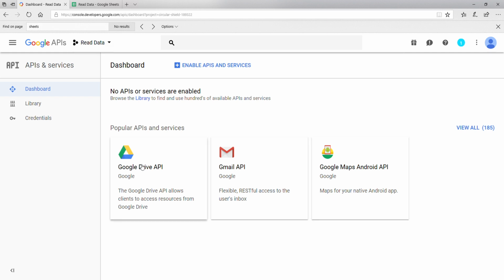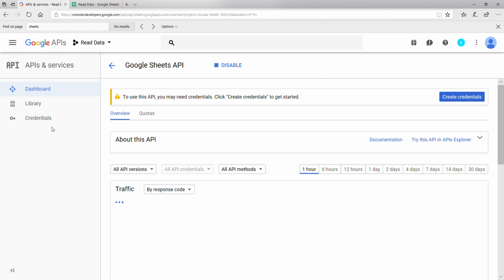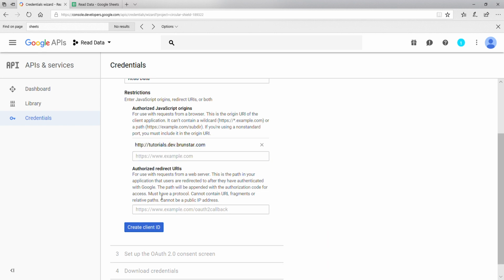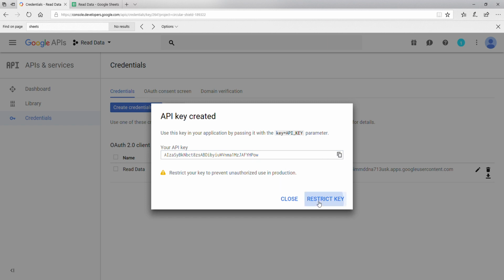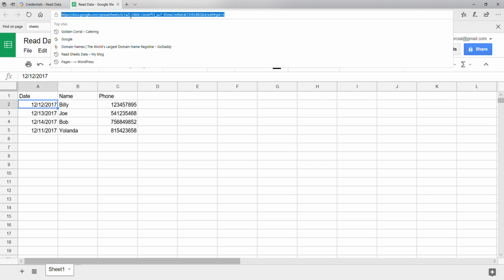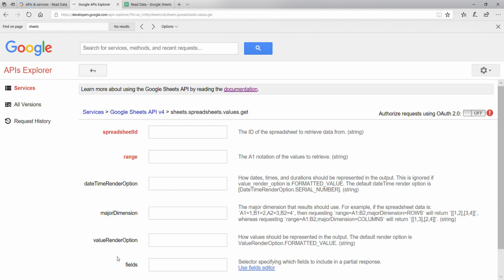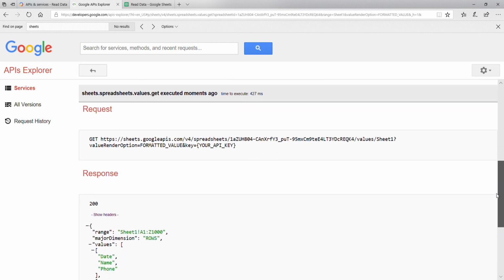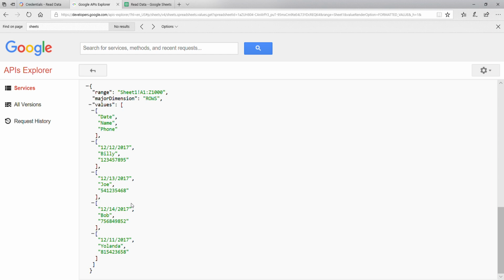Google Sheets API - Read Data - Part 1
Read data from a Google Sheet from an HTML form using the Google Sheets API. Step by step instruction to create an API project, configure access credentials, obtain an oAuth token and read data from the sheet using HTML, PHP and Javascript.

This is part 1. Setting up a project, and testing the read functionality of the sheets api